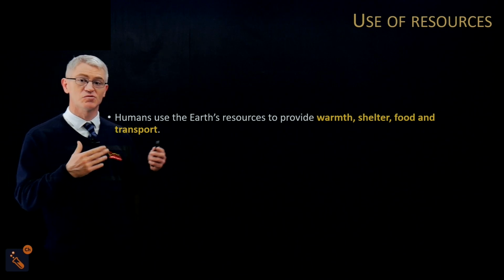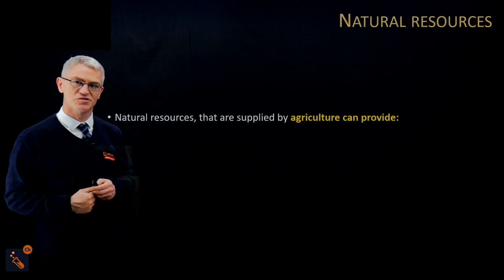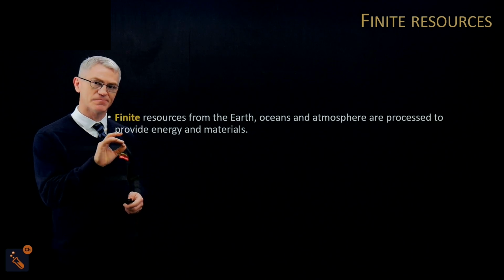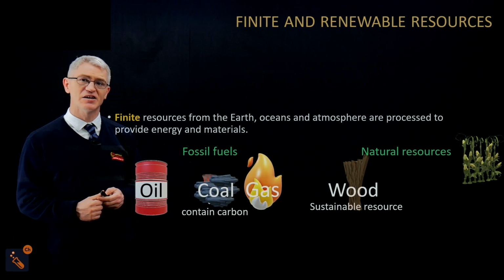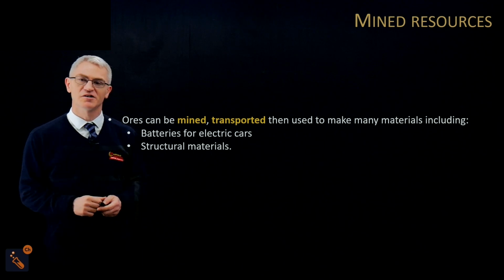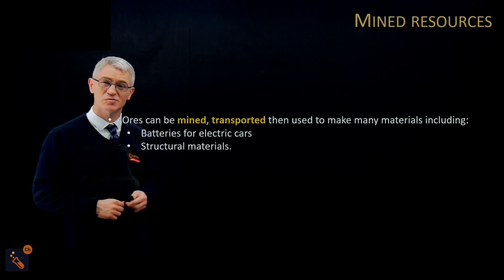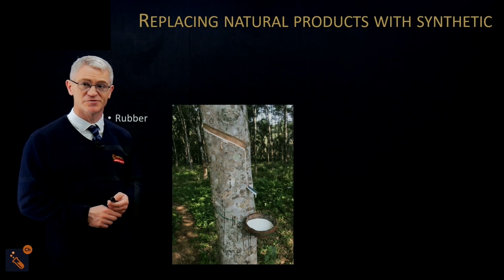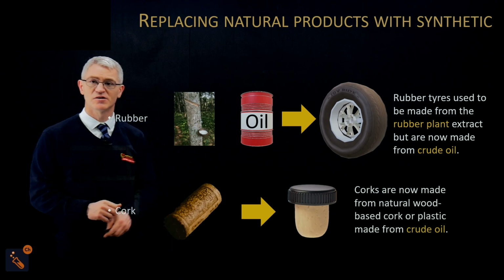Using the Earths resources and sustainable development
4.10.1.1 Using the Earth's resources and sustainable development
Humans use the Earth’s resources to provide warmth, shelter, food and transport.
Natural resources, supplemented by agriculture, provide food, timber, clothing and fuels.
Finite resources from the Earth, oceans and atmosphere are processed to provide energy and materials.

Chemistry plays an important role in improving agricultural and industrial processes to provide new products and in sustainable development, which is development that meets the needs of current generations without compromising the ability of future generations to meet their own needs.

Students should be able to:

state examples of natural products that are supplemented or replaced by agricultural and synthetic products
distinguish between finite and renewable resources given appropriate information.

extract and interpret information about resources from charts, graphs and tables

use orders of magnitude to evaluate the significance of data.